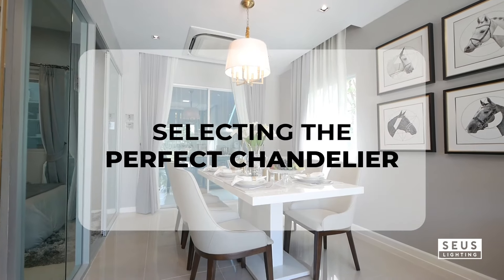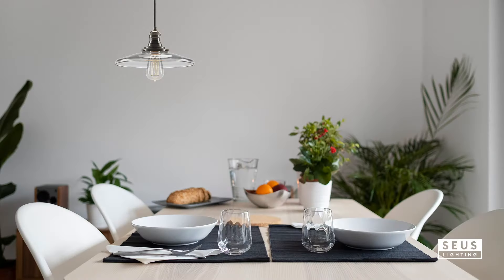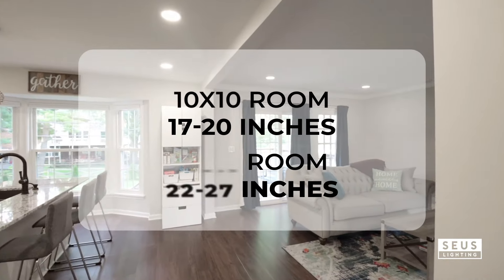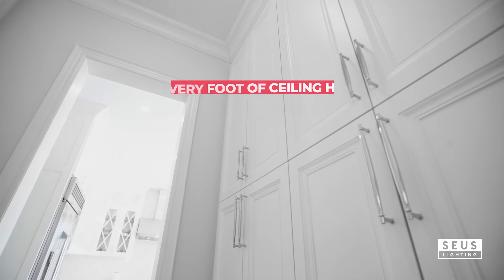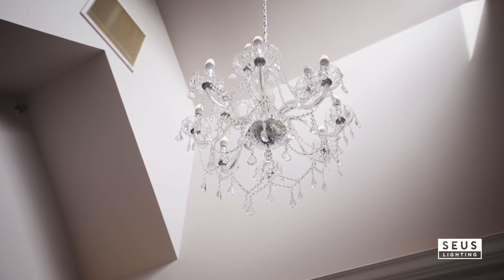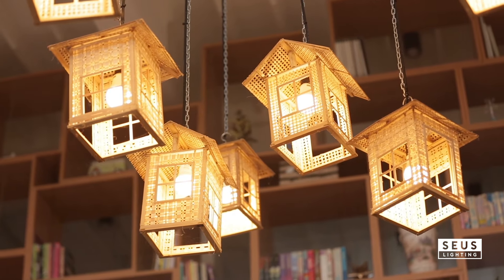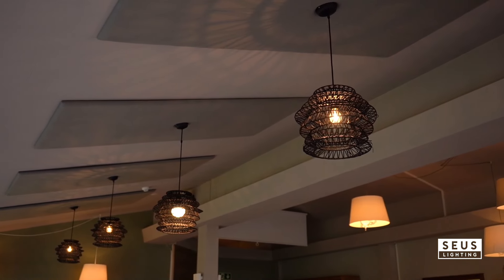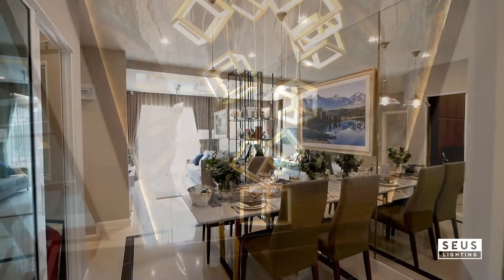Mastering the Art of Chandelier Selection Your Complete Size Guide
Mastering the art of chandelier selection is crucial for anyone looking to add that touch of elegance to their home. This video is your complete guide to choosing the right size chandelier, ensuring it fits perfectly with your space's dimensions and style. We'll walk you through the essential measurements, installation tips, and design considerations to help you make an informed decision. Whether you're decorating a dining room, living area, or entryway, our expert advice will simplify the process. Discover how to enhance your home's ambiance with the perfect chandelier, creating a stunning focal point that lights up your living space.